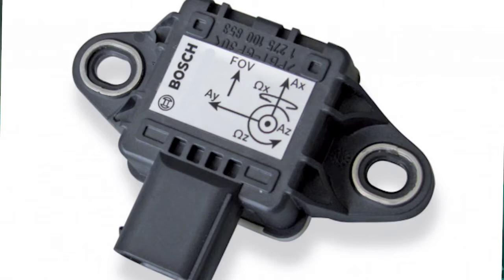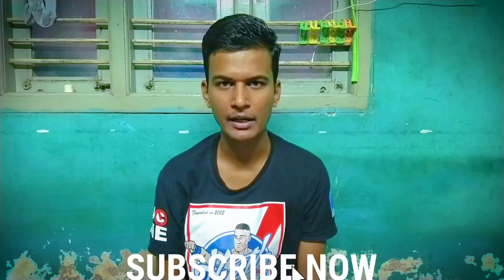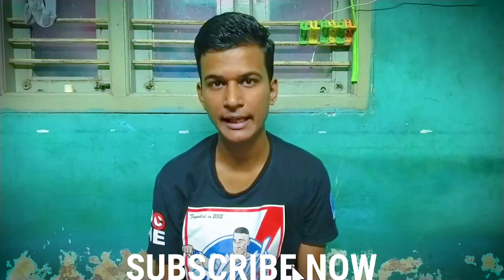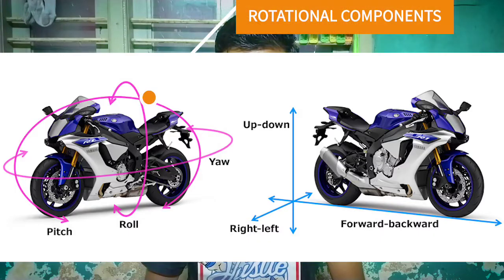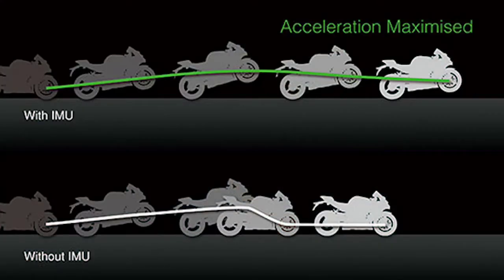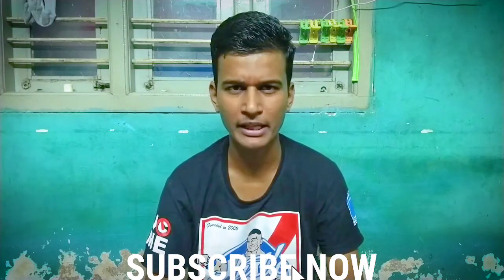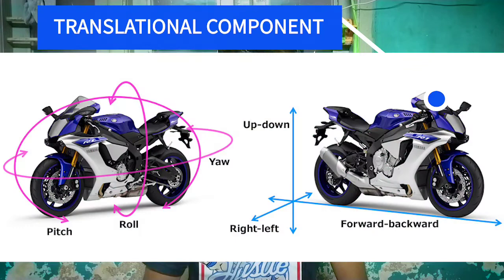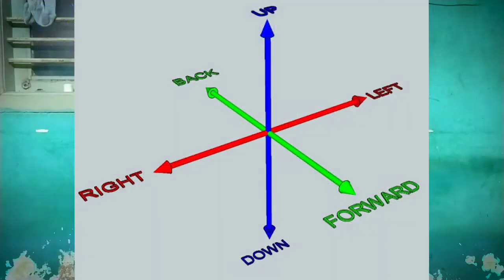6-axis IMU(Inertial Measurement Unit)--EXPLAINED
The basic function of an inertial measurement unit is to measure the orientation and acceleration of the motorcycle. It does this using several gyroscopes and accelerometers to measure 6 major parameters or motions — 3 rotational components and 3 translational components (point to point motion).

The rotational components consist of pitch (dive under braking and squat under acceleration), roll (the bike leaning into corners) and yaw (the change in direction of the motorcycle). The translational components are longitudinal (front-to-back movement), lateral or transverse (side-to-side movement), and vertical (up-and-down movement). The IMU also derives acceleration in all of these components, by measuring the rate of change of a particular parameter with respect to time.

The IMU sends all this information to the bike’s ECU, so it knows exactly what the bike is doing. By coupling this data with other channels such as throttle and brake input, the ECU can decipher whether you’re entering a corner, rolling through a corner, or exiting one. It can therefore tailor the electronic aids to assist you suitably for the current situation. Systems like cornering ABS and lean-sensitive traction control rely heavily on data from the ECU to function properly.

A primitive traction control system works by detecting a difference in wheel speeds between the front and rear.

But a lean-sensitive traction control system knows that it can deliver more torque to the rear wheel when the bike is upright, as compared to when it is leaned over. It therefore contours the power delivery based on your lean angle. The same goes for ABS: a standard system simply detects wheel lock-up and momentarily releases brake pressure, whereas cornering ABS takes into account your lean angle and works well even when trail-braking into a corner or panic braking when leant over.

One of the most interesting rider aids spawned by IMUs has been slide control. This system allows the rear tyre to slide and kick out to a certain extent under acceleration, and then holds it at that angle throughout the corner exit phase.This would be impossible if the ECU did not have accurate information about the motorcycle’s orientation.